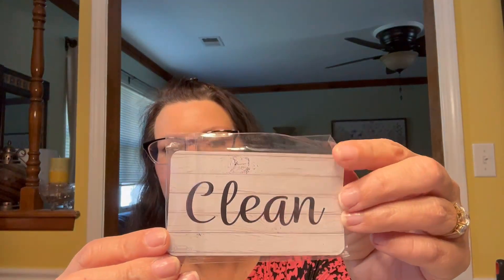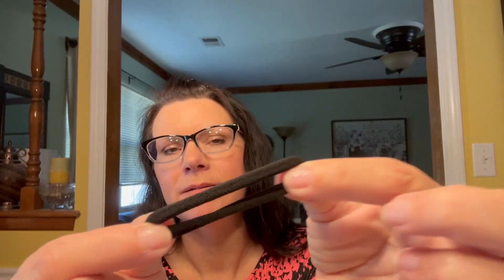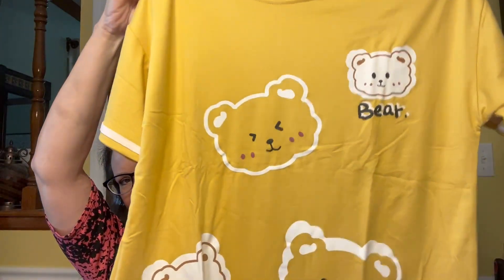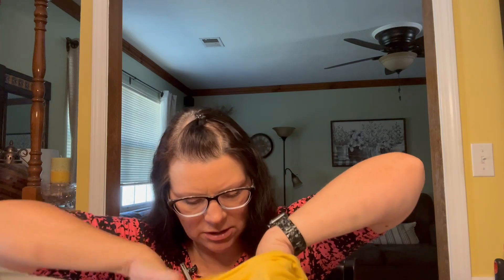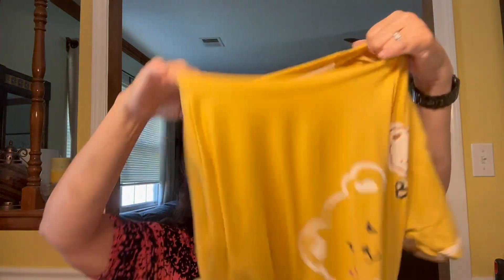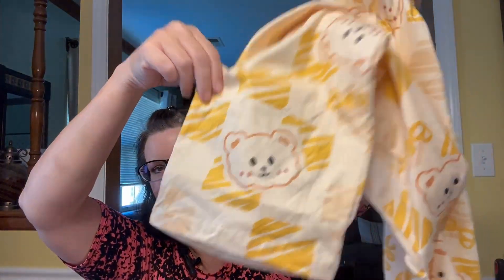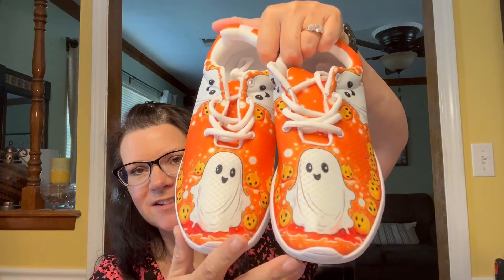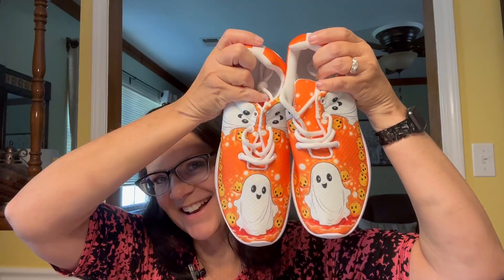Temu Haul (not sponsored)